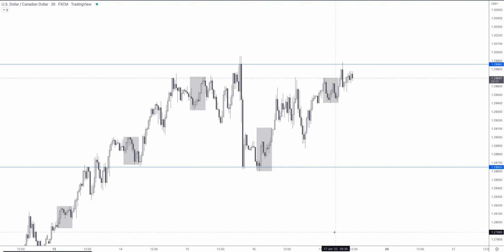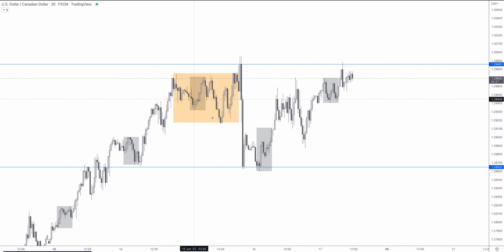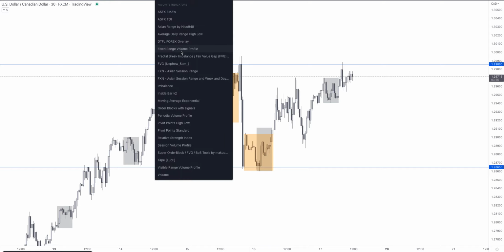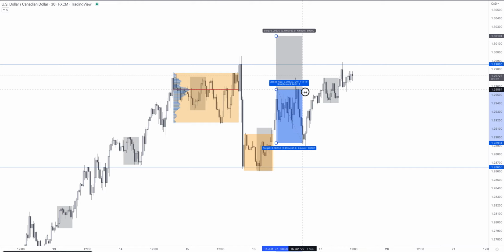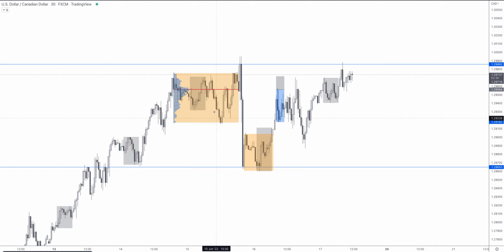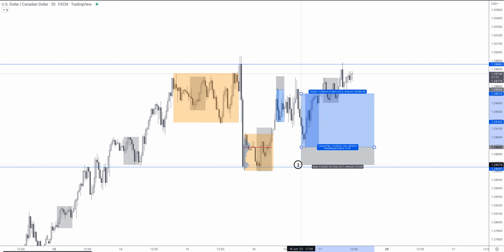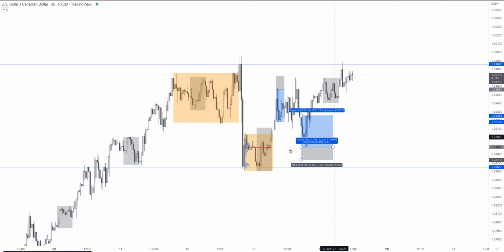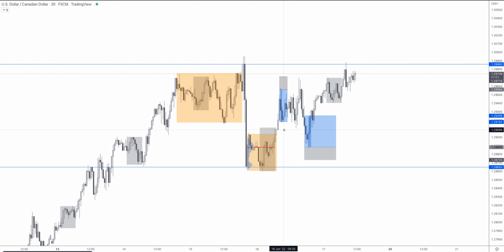30 Minute Limit Order Strategy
Quick Video On a 30min volume profile strategy in testing 17/06/2022

🚀 Join The GFX Community On The Road To 1,000,000 In Funding

Fintokei (Purple Trading Official Broker PropFirm)